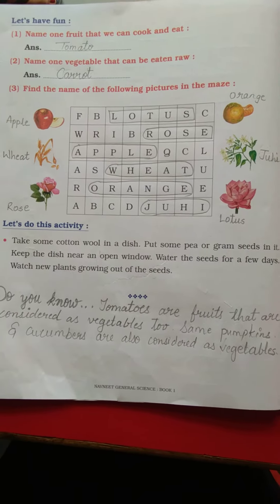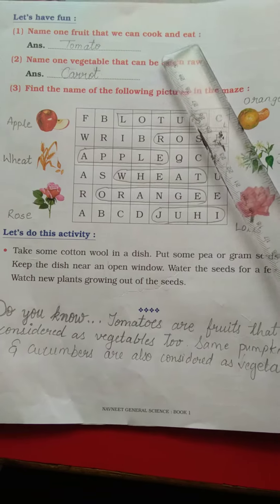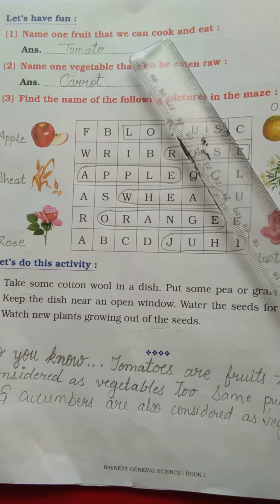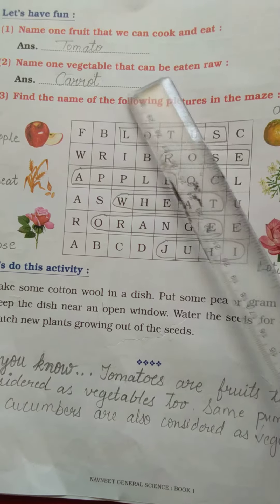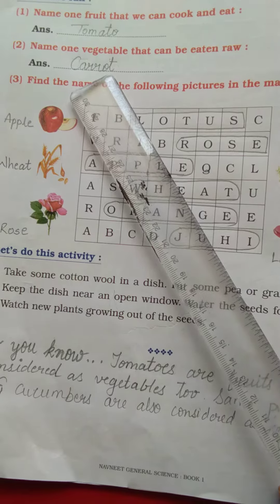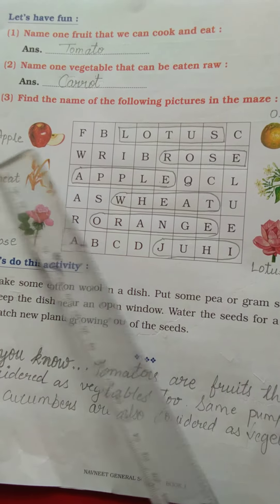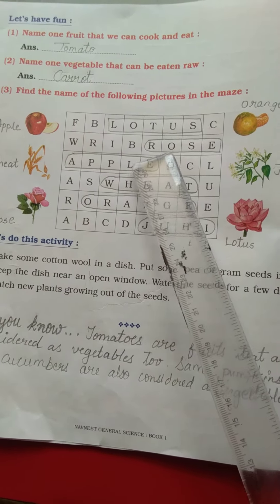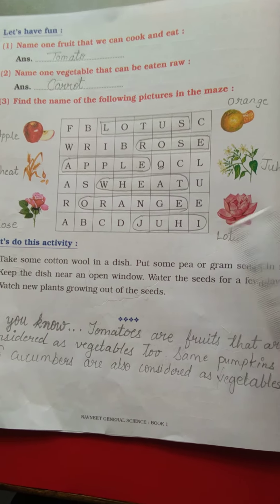EVS -Ls2. More About Plants... Page 16...Class 1st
Completing page 16 of EVS WB..(Ls 2. )